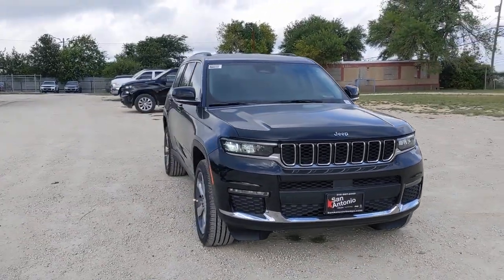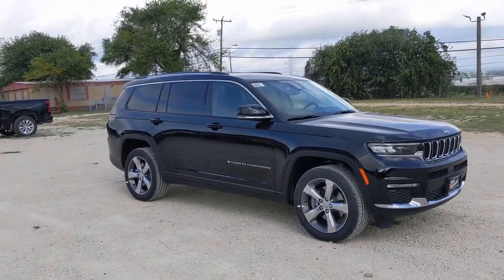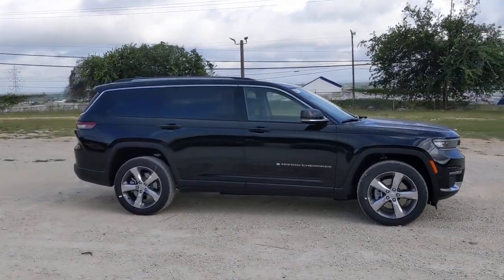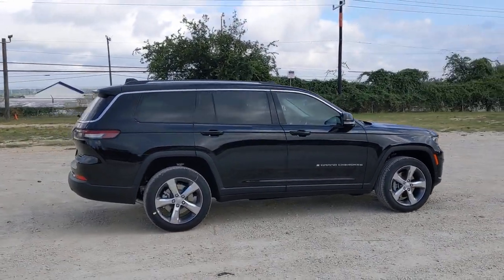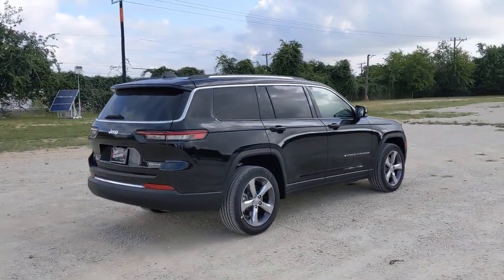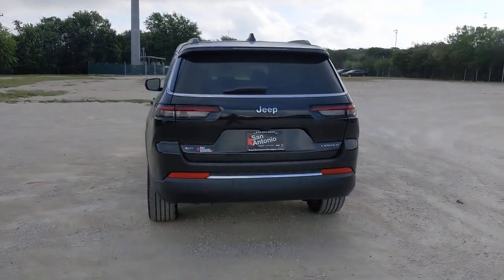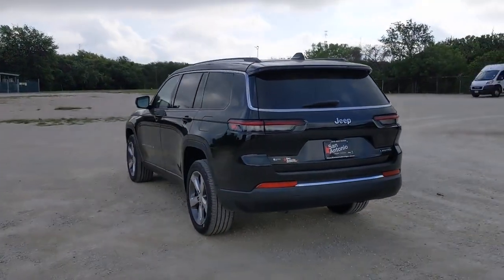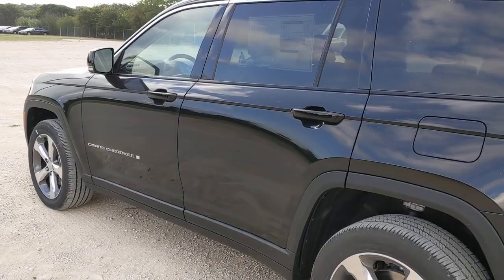2021 Jeep Grand Cherokee L Austin, New Braunfels, Boerne, San Marcos, San Antonio, TX 8175594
Diamond Black Crystal Pearlcoat New 2021 Jeep Grand Cherokee L available in San Antonio, Texas at San Antonio CDJR. Servicing the Austin, New Braunfels, Boerne, San Marcos, TX area.
2021 Jeep Grand Cherokee L Limited - Stock#: 8175594 - VIN#: 1C4RJJBG1M8175594

11910 Interstate 35 Frontage Rd